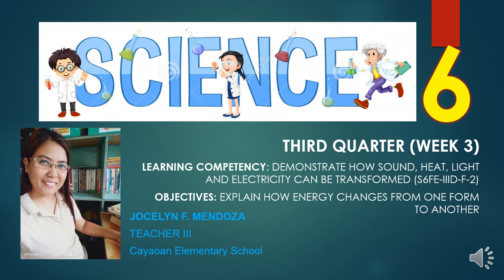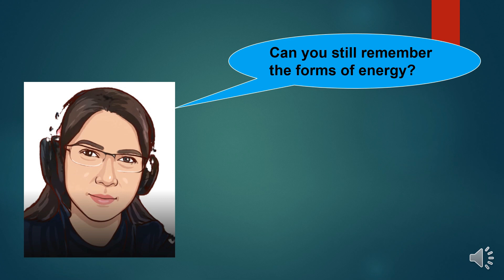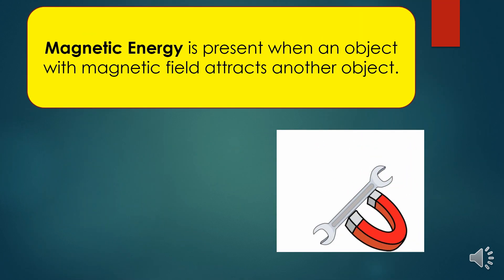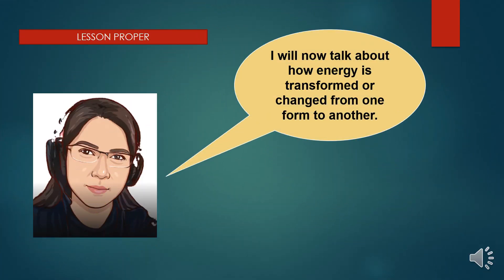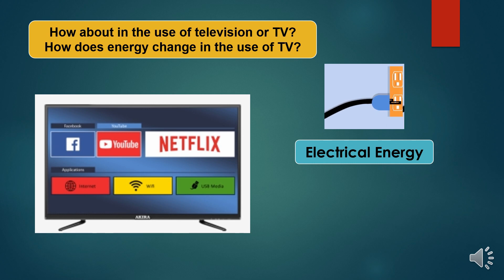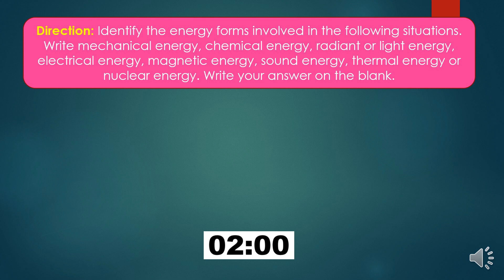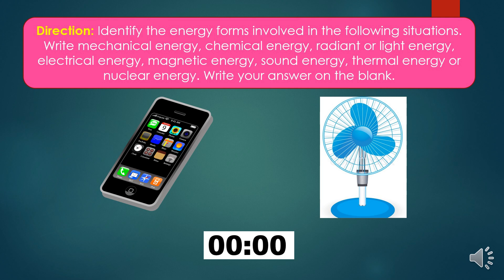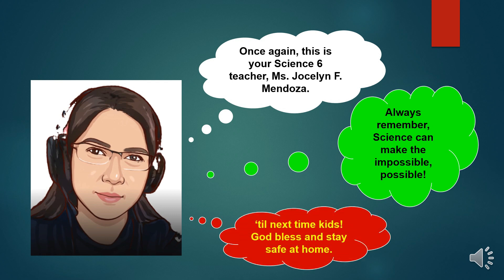Science 6 Quarter 3 Week 3 - Energy Transformation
Cayaoan Elementary School is now using Radio-based Instruction in addition to Printed Modular Modality to deliver quality education to our learners.
But since aired lessons cannot be played all over again if not recorded and for the fact that not all learners have a radio at home, I decided to upload them on my personal Youtube account so that I could reach out to learners who have internet connectivity whenever and wherever they were.